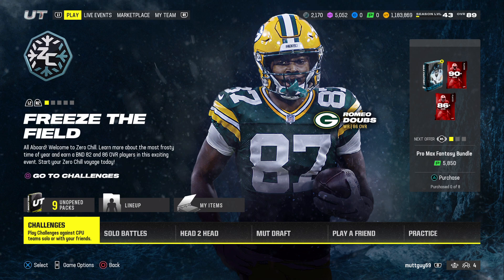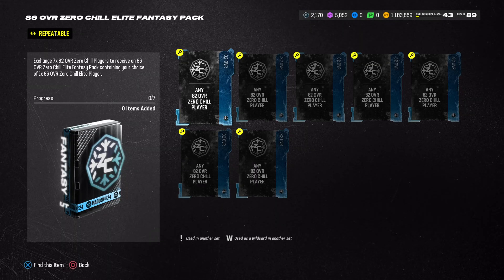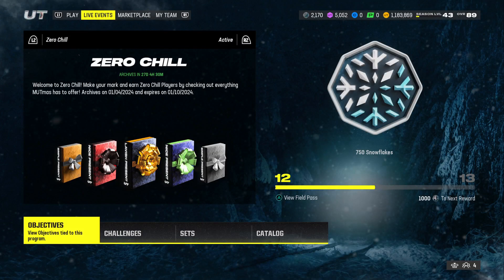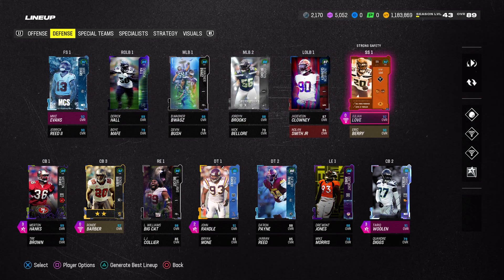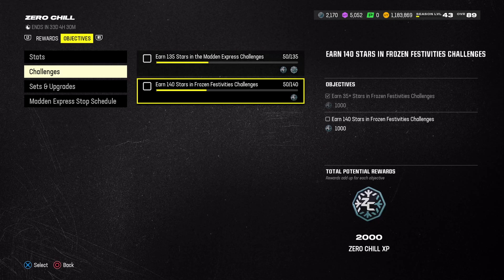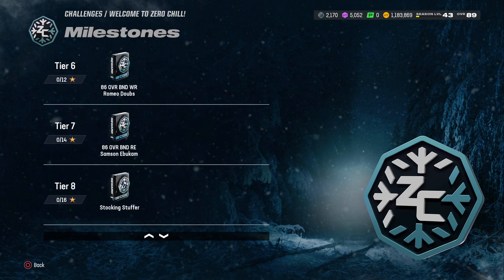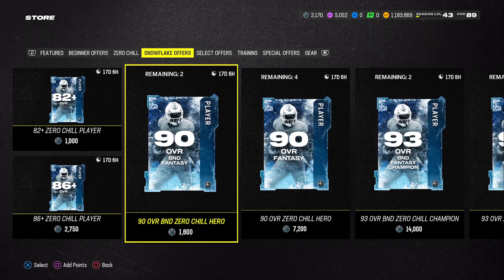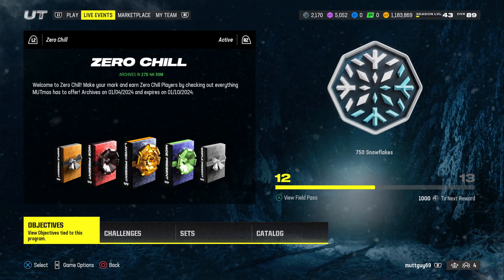Zero chill field pass level up fast glitch madden 24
Here on this channel we play Madden 24 ultimate team, post crazy clips of madden 24, i help with creating the best team possible as cheap as possible, we open packs, give great tips, stay updated on the latest news in  madden 24